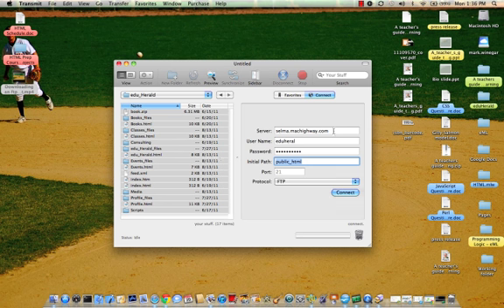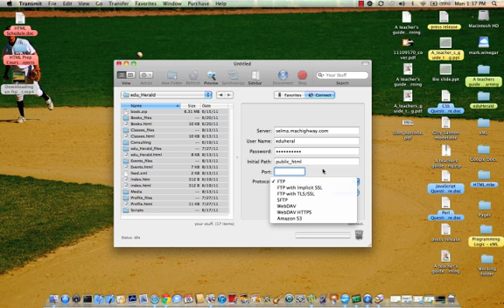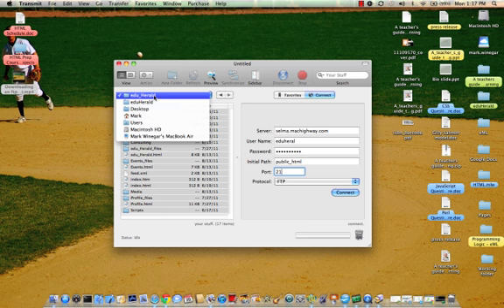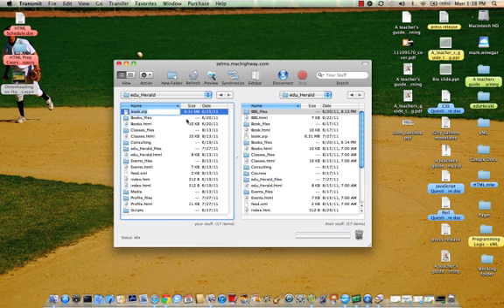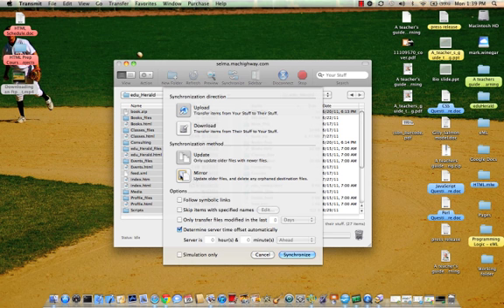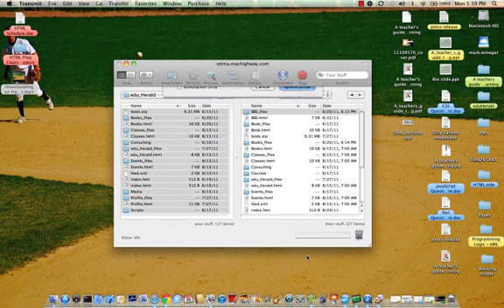Performing an ftp transfer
Dr. Mark demonstrates how to upload files using Transmit.